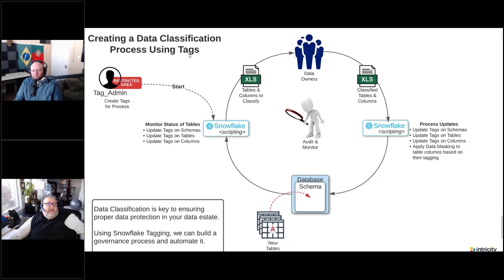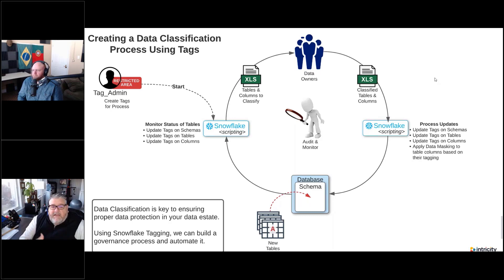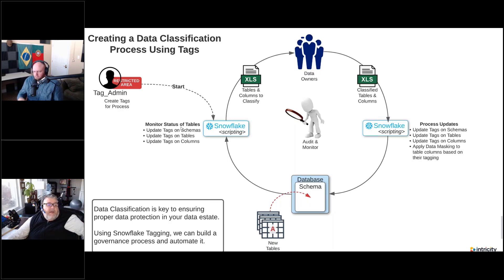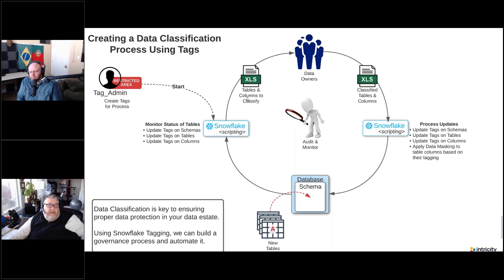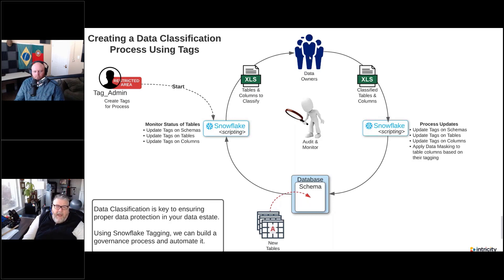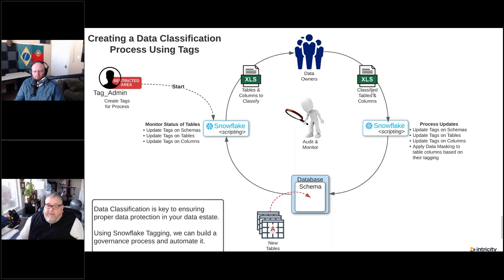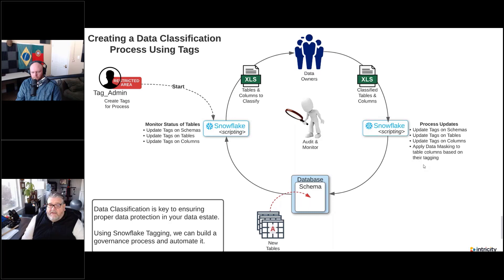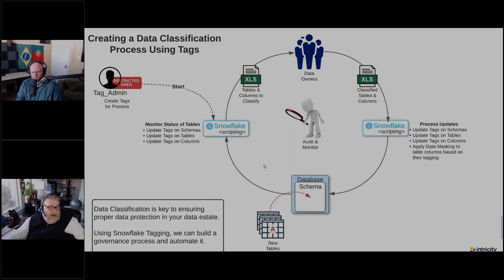Creating a Data Classification Process Using Tags in Snowflake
Diving into the details of Tagging in Snowflake, Rich Hathaway outlines how to create a data classification process.